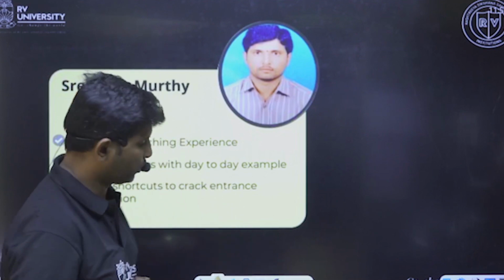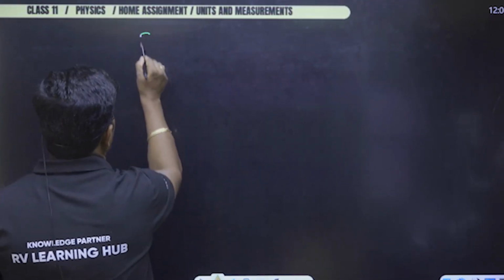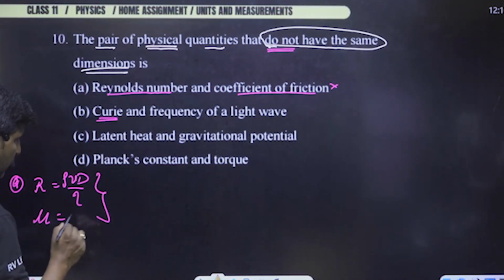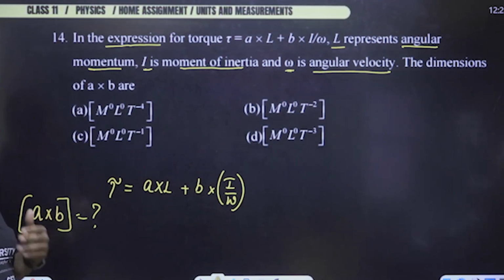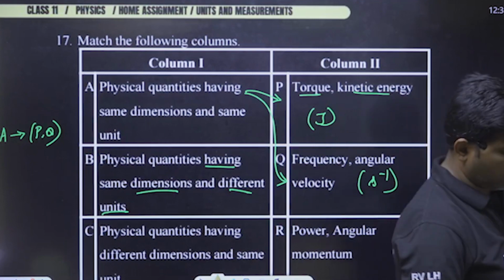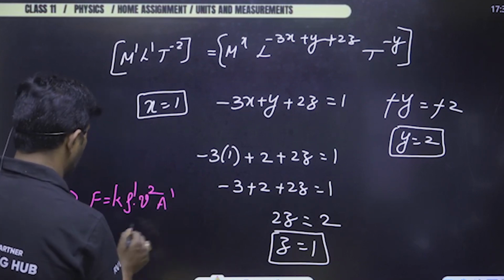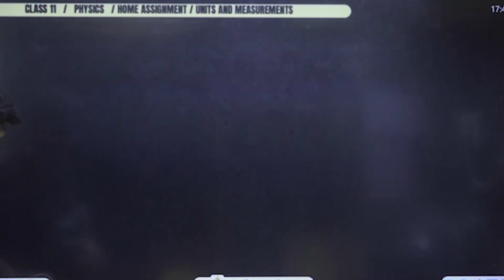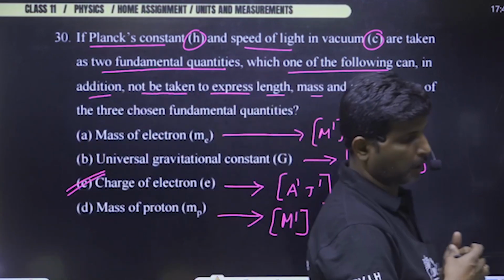Revise CET 2024 : 1. Units & Dimensions | Home Assignment | Class 11 | Physics